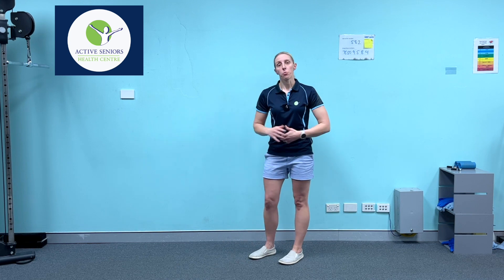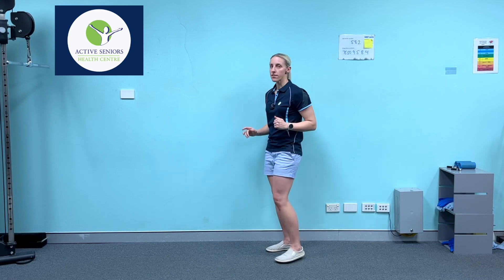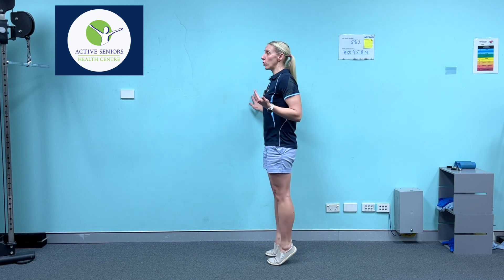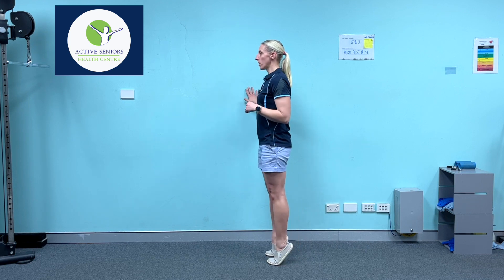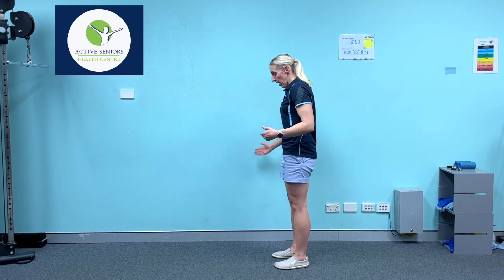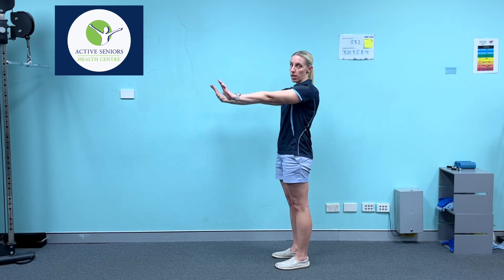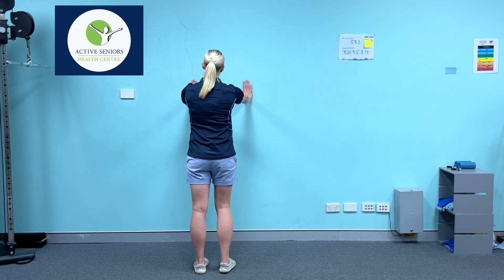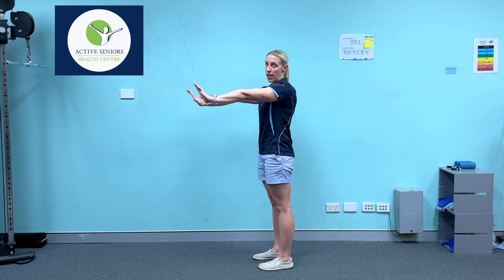Healthy bones exercises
This week's tip demonstrates 3 simple exercises you can perform at home to improve your bone density.